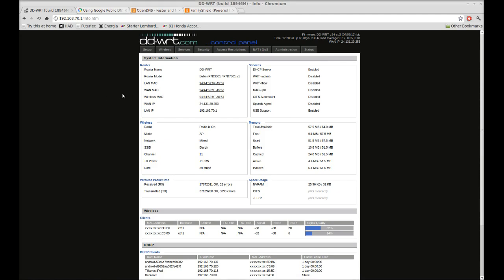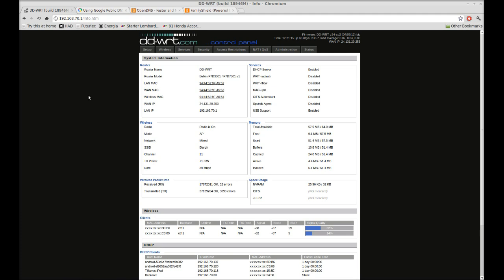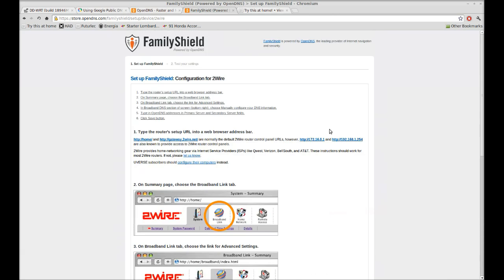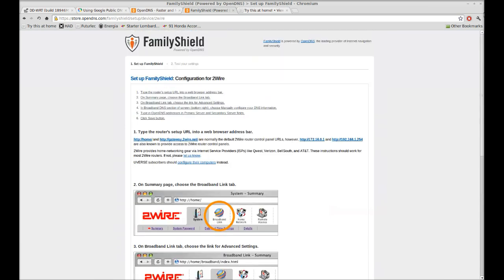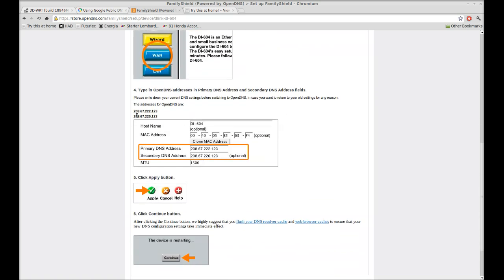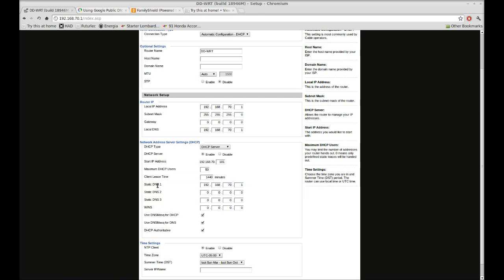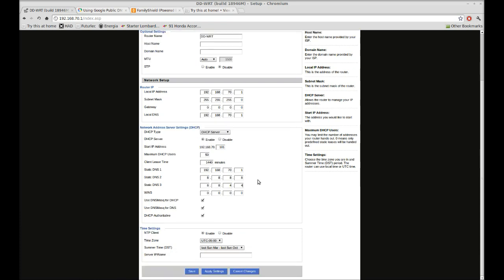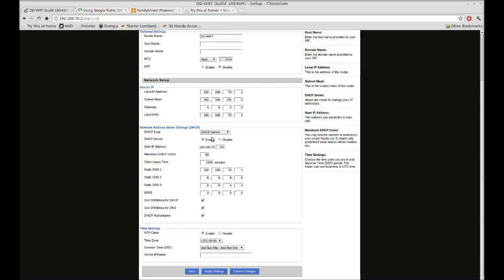DD-WRT: Changing your DNS to Google DNS, Familyshield, Etc.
Today we talk a little about changing your DNS servers on your router for the purpose of filtering your browsing experience or speeding up your pageloads.

OpenDNS FamilyShield Note those directions will not work for DD-WRT.

DD-WRT capable routers I've personally used:
Asus RT-AC68U
Belkin Play